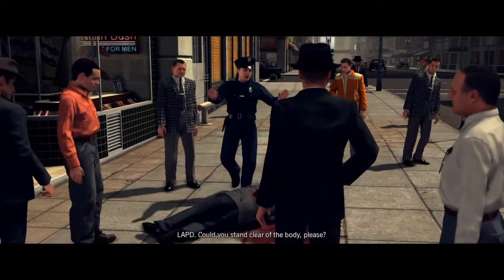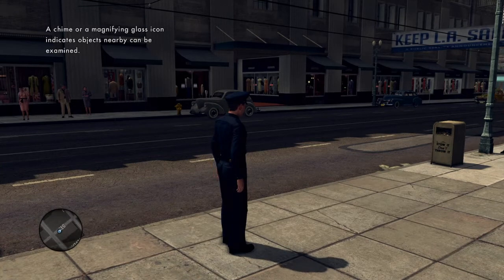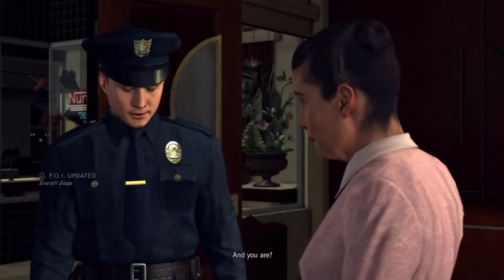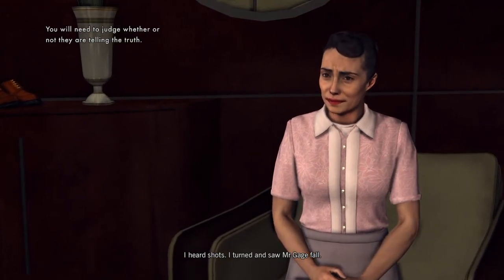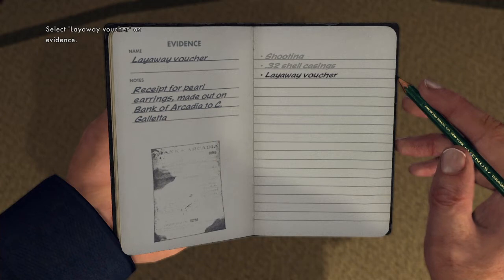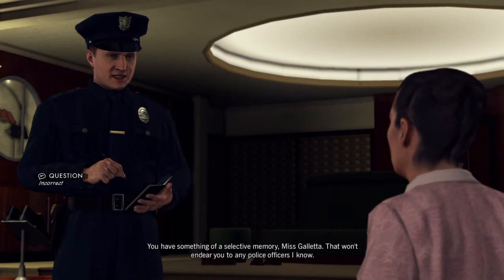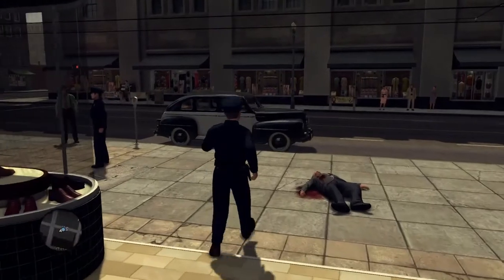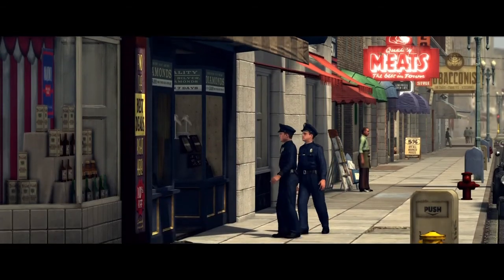L.A Noire Walkthrough Gameplay Part 4.1 - BUYER BEWARE (PS4)